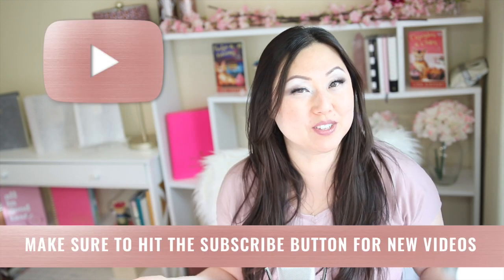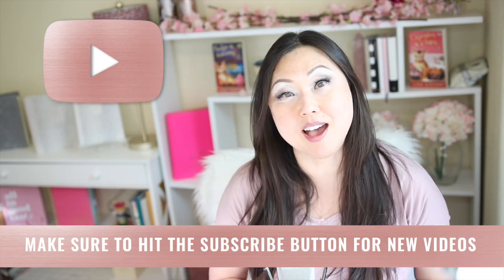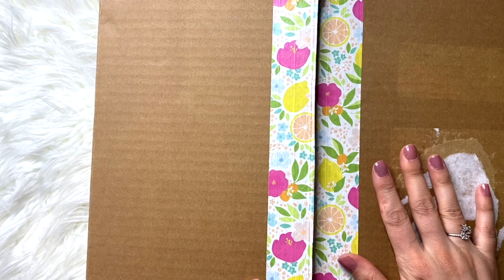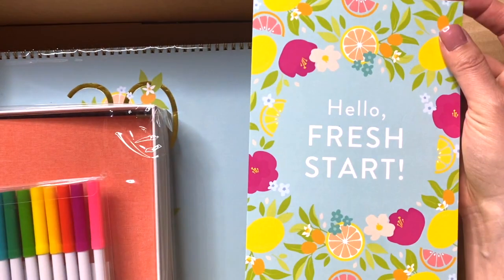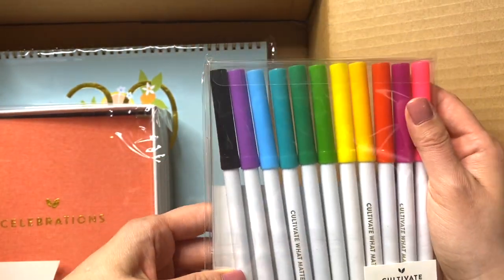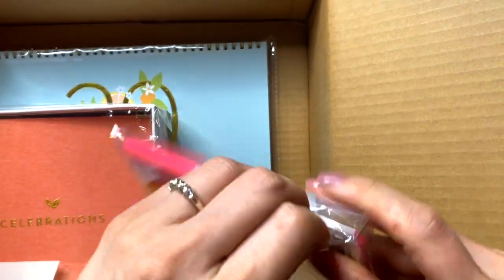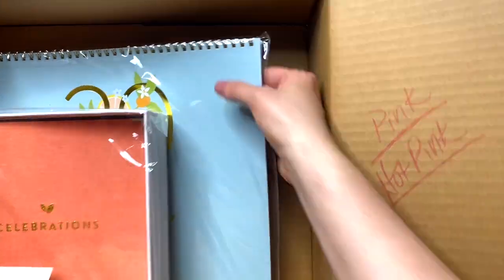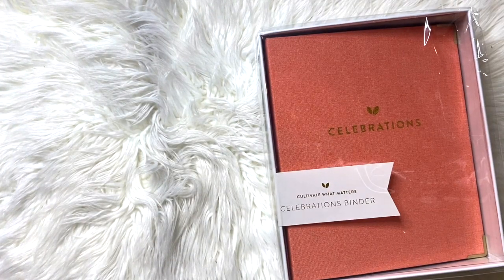UNBOXING Cultivate What Matters Celebrations Binder